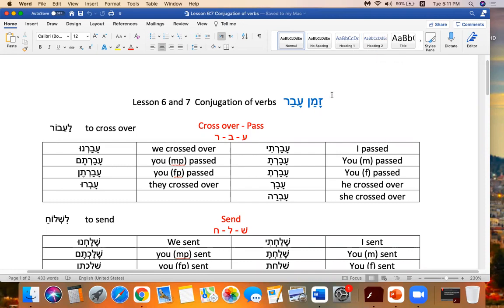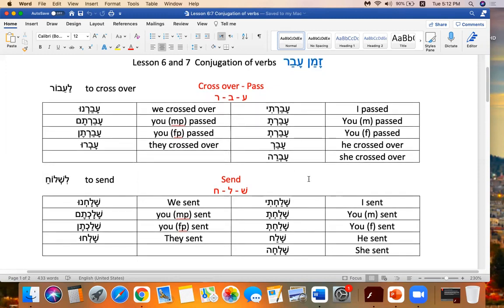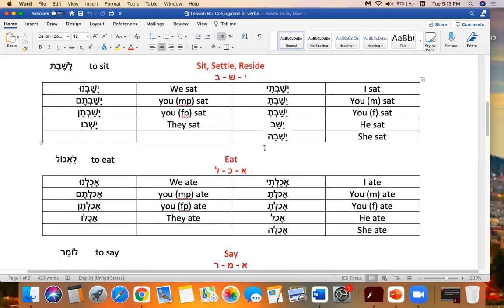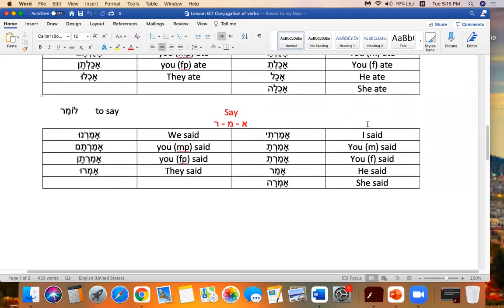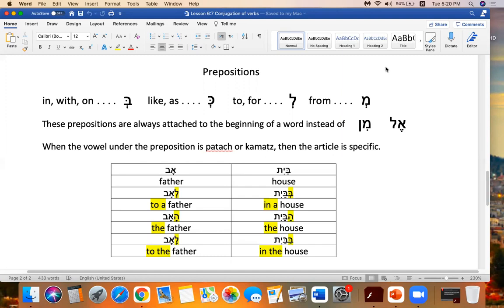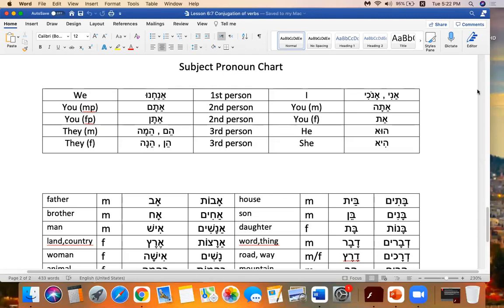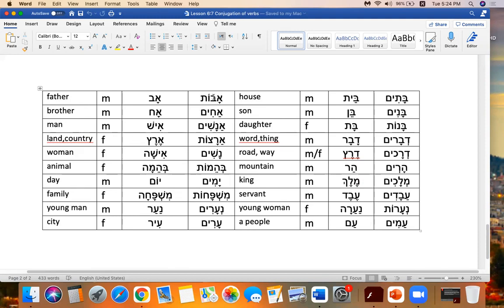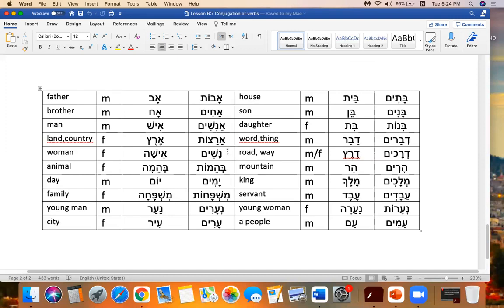conjegation of Hebrew Ws for Lesson 6 7